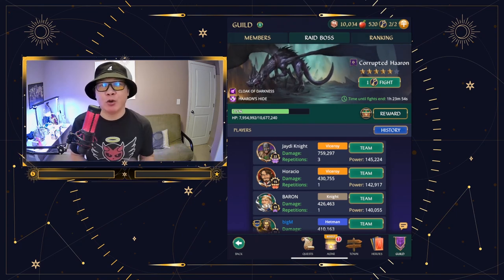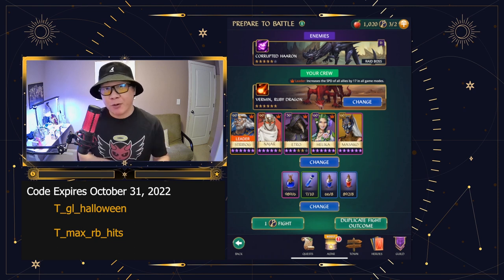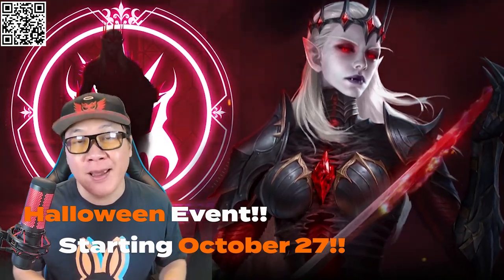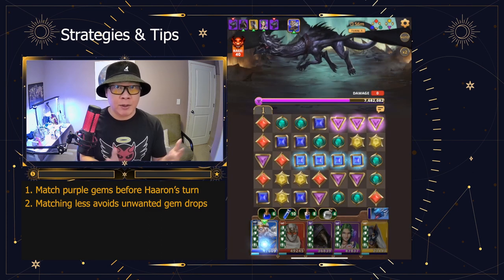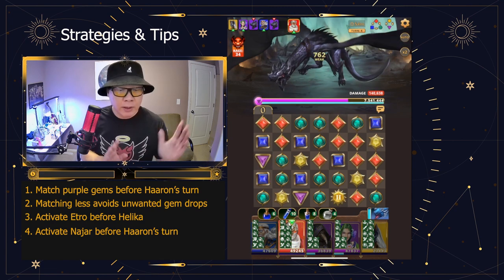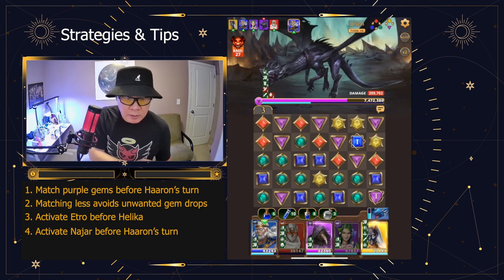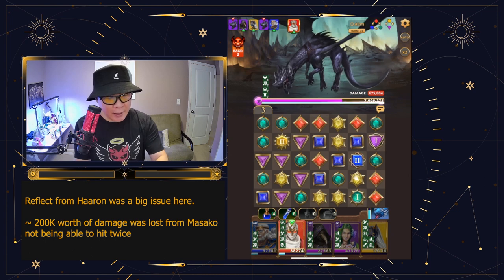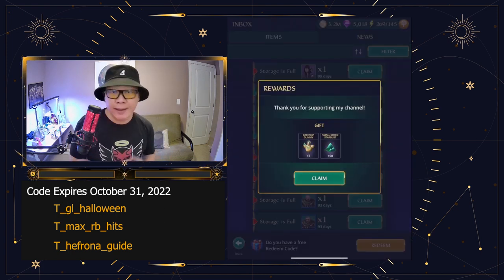Gemstone Legends - Haaron Guide! (Multiple redeemable codes, use before 10-31)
Use my link to install ✅ BLOODLINE for Free ✅ and receive a $20 worth starter pack!

For those who are struggling with Haaron, here is one of the set up that can be very useful.  As always, replace the heroes as you see fit, the strategy I proposed here would work with many compositions